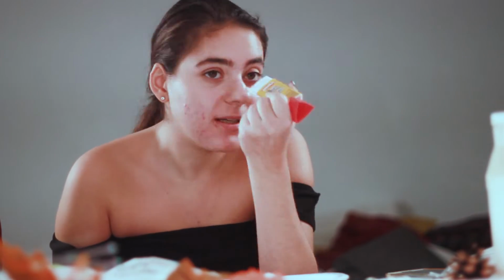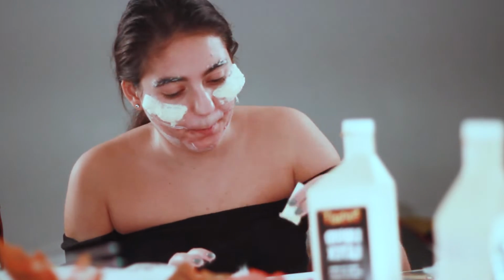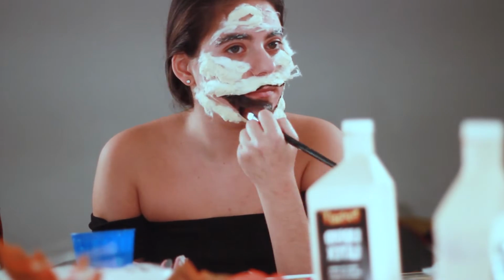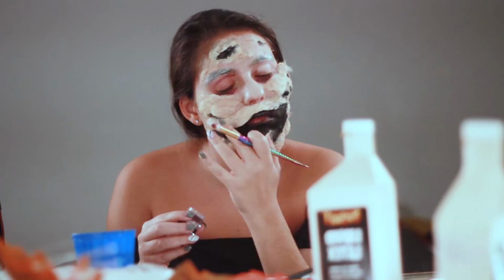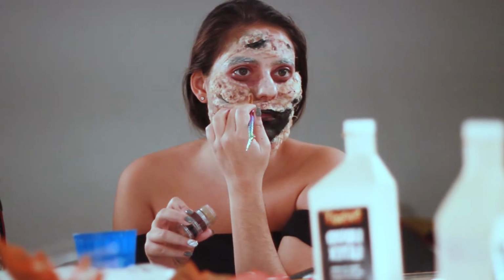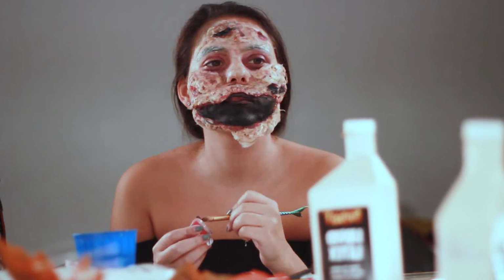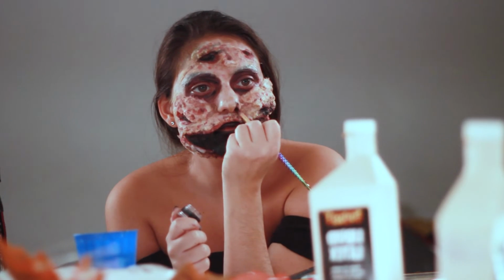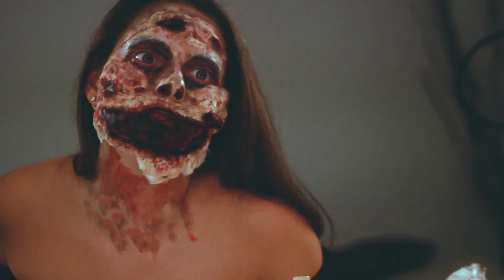Zombie Halloween Makeup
Hello! so today I have for you my first Zombie Halloween makeup tutorial! I've always wanted to try to create a zombie look so here's my first go at it!